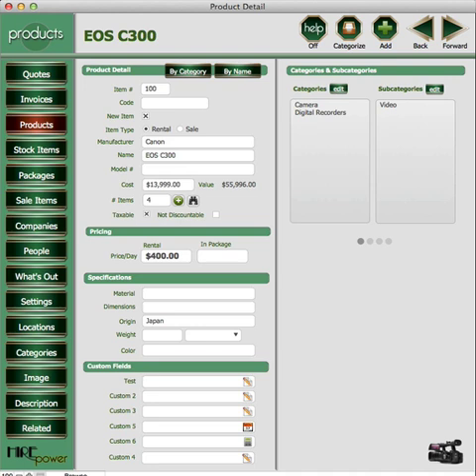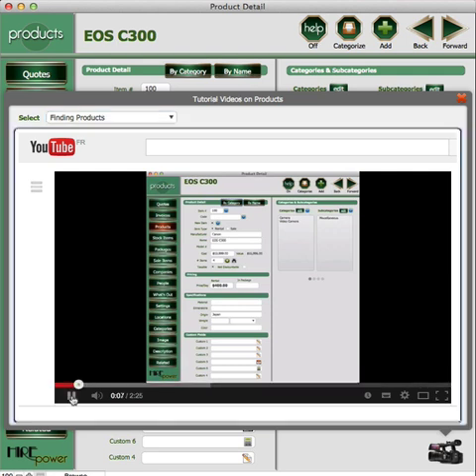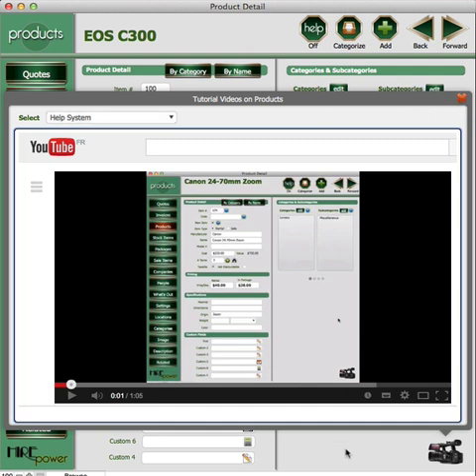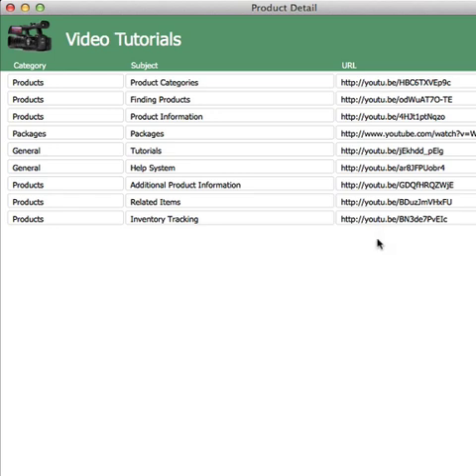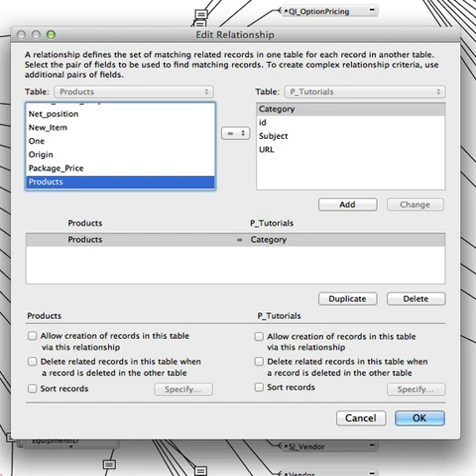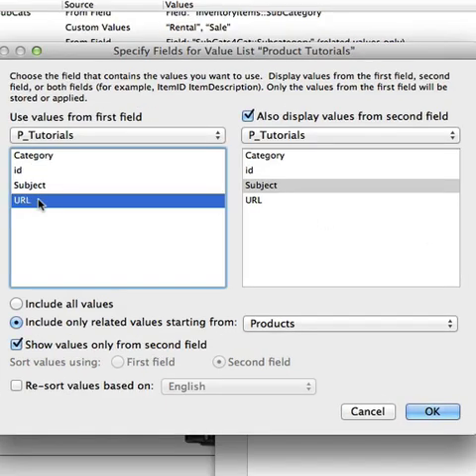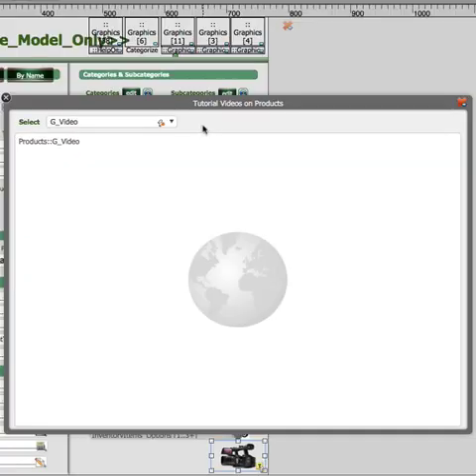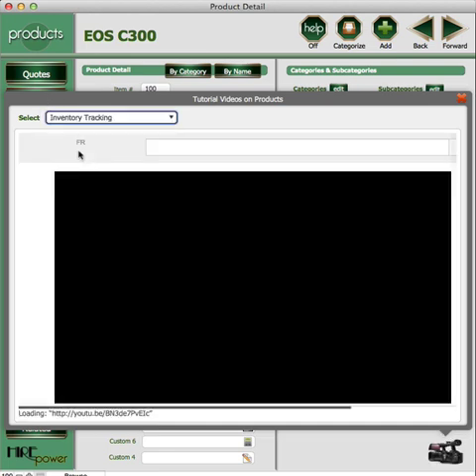Embedded Video Tutorials in a Popover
This very simple technique allows you to embed context sensitive video tutorials that your users can watch without ever leaving the screen they are on